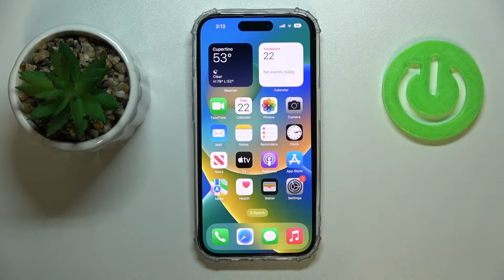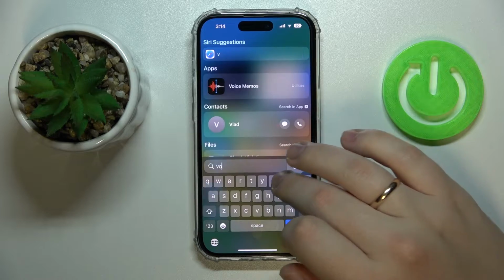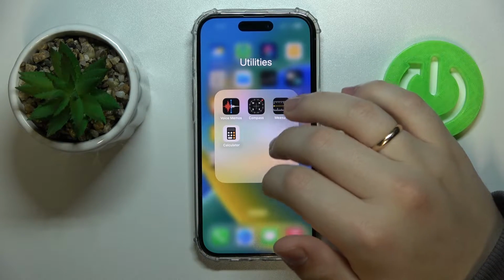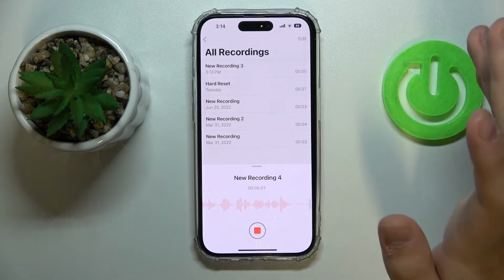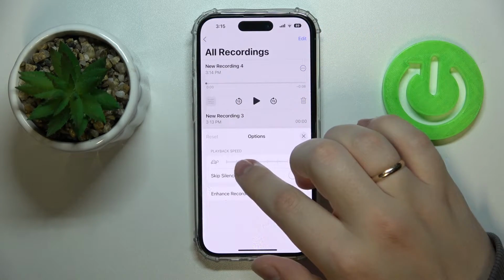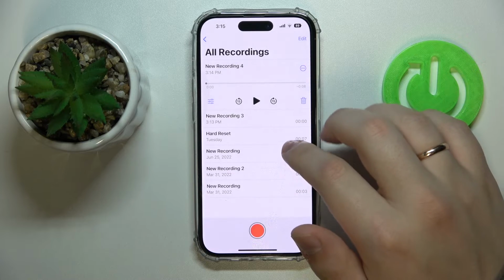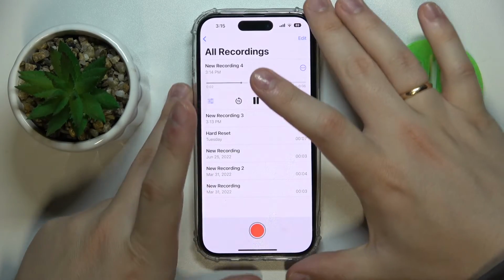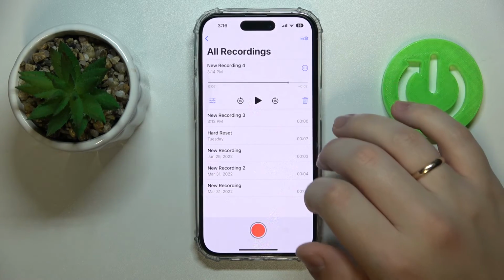How to Record on the iPhone 14 Series Device - Plus / Pro / Pro Max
Learn more about the APPLE iPhone 14 Pro:
In this video guide, we would like to showcase how you can use the Voice Memo application/tool on your iPhone 14 series device. Thereby, if you would like to see how it is possible to record sound or voice on the iPhone 14, iPhone 14 Plus, iPhone 14 Pro, and iPhone 14 Pro Max, we are humbly inviting you to view this video.

How to record sound on the iPhone 14? How to record voice on the iPhone 14 Plus? How to find the Voice Memo apps on the iPhone 14 Pro? How to use the Voice Memo tool on the iPhone 14 Pro Max?